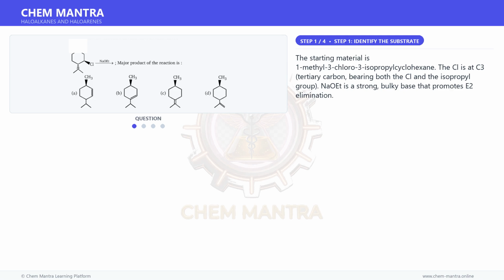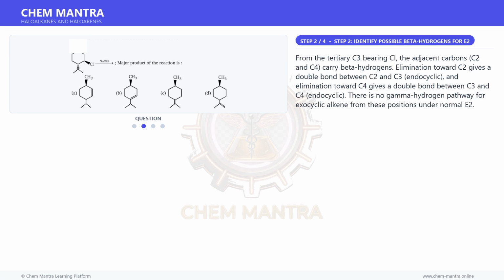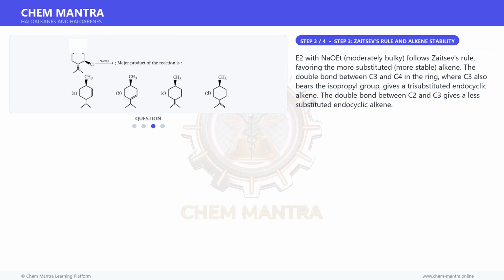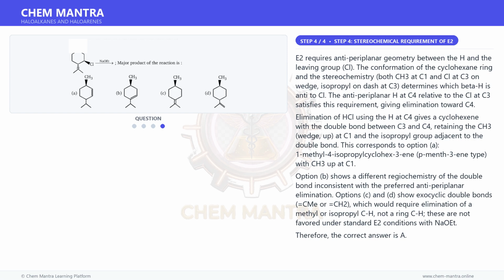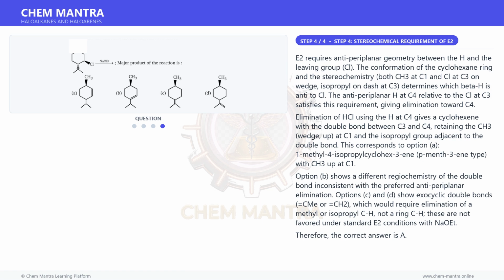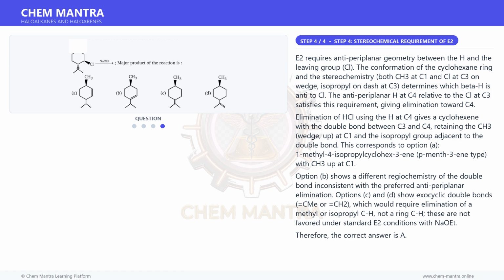Haloalkanes & Haloarenes | JEE & NEET Chemistry | Chem Mantra